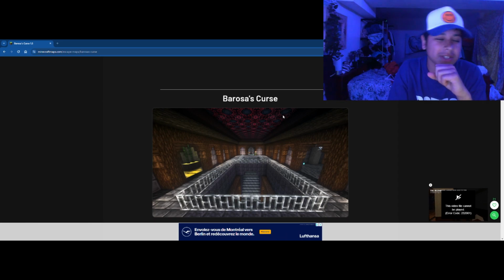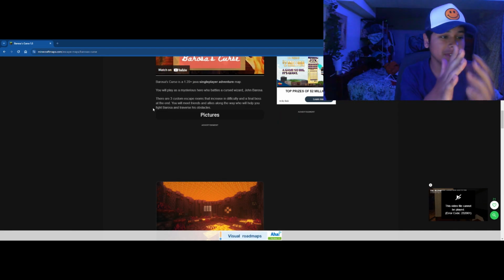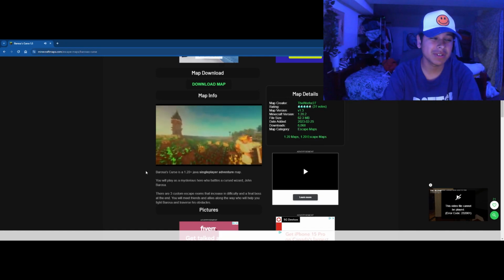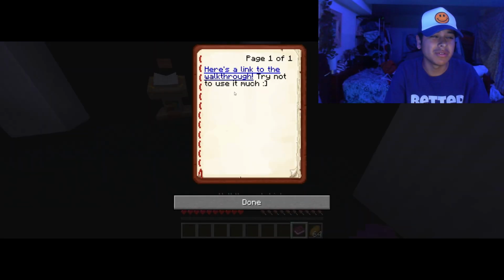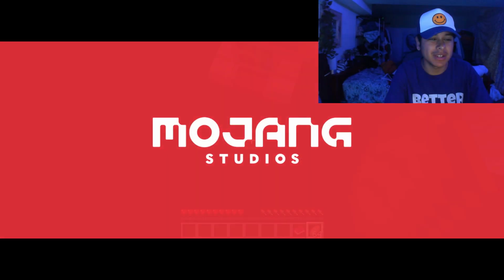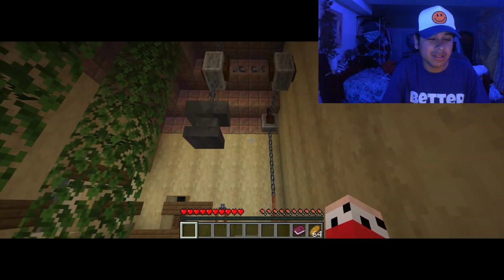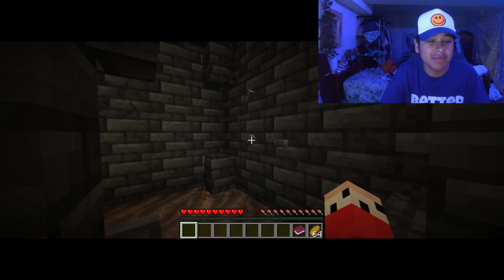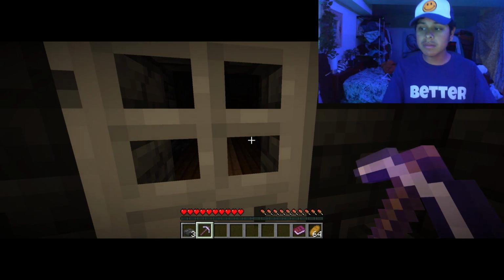Minecraft :: Barosas Course :: Adventure Map :: E1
Happy Halloween everyone! Time to get into the Halloween spirit! A great way to start off is playing "Barosas Course"  Adventure map. Barosa’s Curse is a 1.20+ java singleplayer adventure map. You will play as a mysterious hero who battles a cursed wizard, John Barosa. There are 3 custom escape rooms that increase in difficulty and a final boss at the end. You will meet friends and allies along the way who will help you fight Barosa and traverse his obstacles.

Cheers!